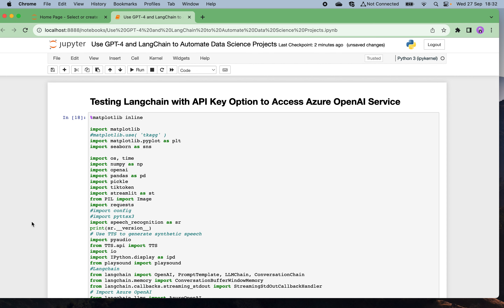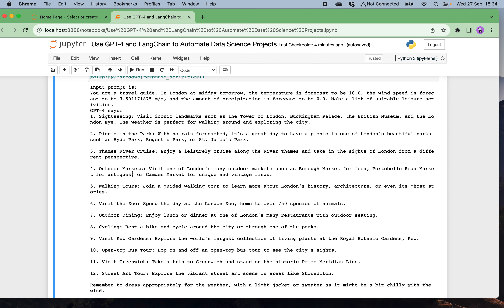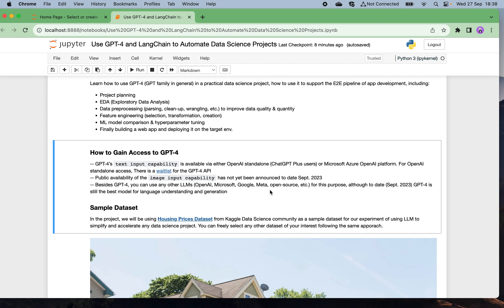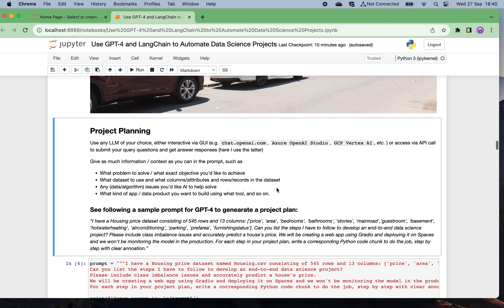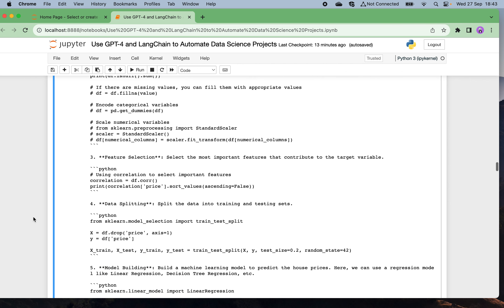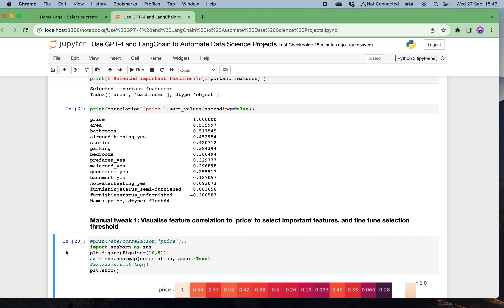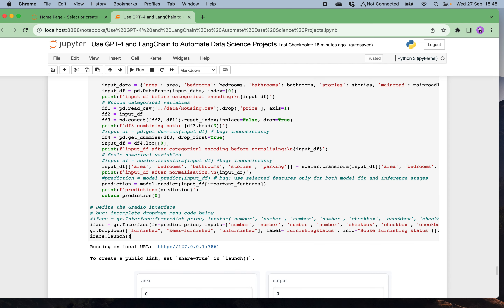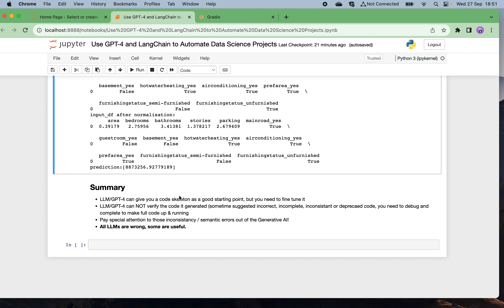Auto Code Generation using GPT-4 For Any Data Science Project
I show how to use GPT-4 for interesting use cases, and how to use GPT-4 and LangChain to automatically generate code to accelerate any data science projects.
How to download presentations, notebooks & source codes of the video?